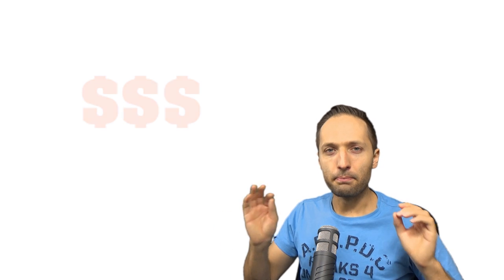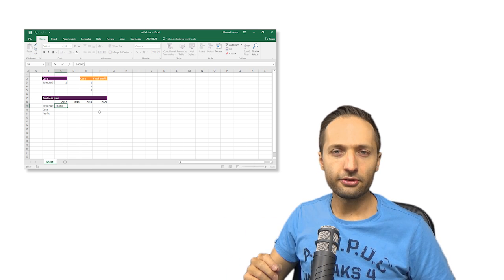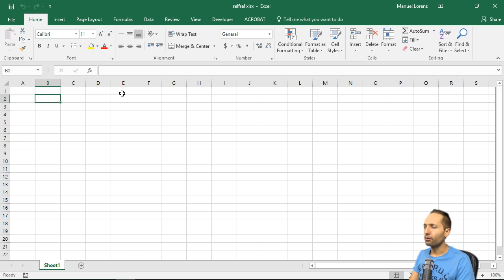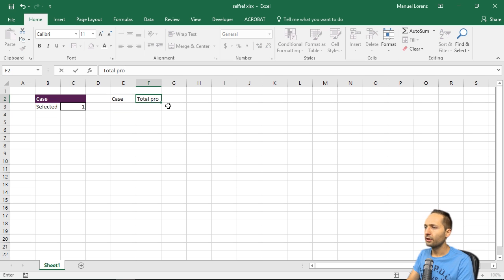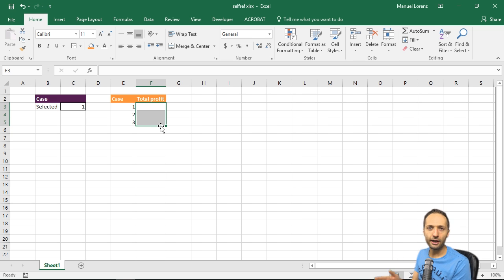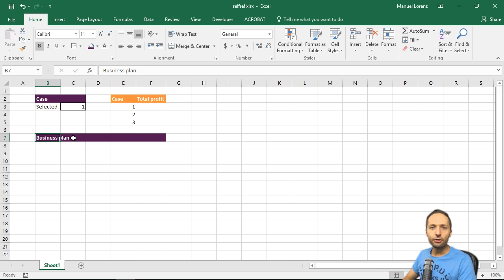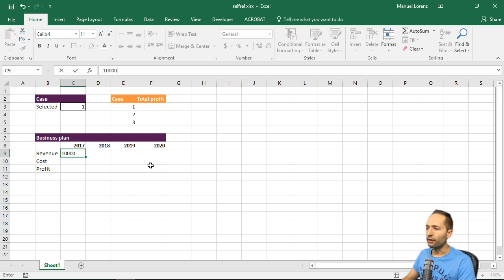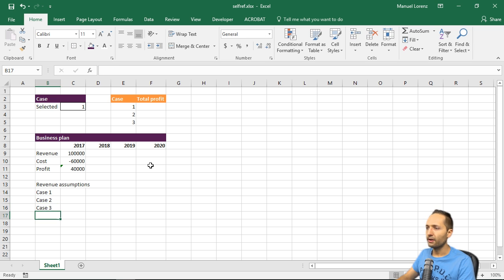Excel - Nice to know - SELF REFERENCING CELLS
When creating a financial model, scenarios often play an important role. Let's see how using a self referencing cell can support our analyses.